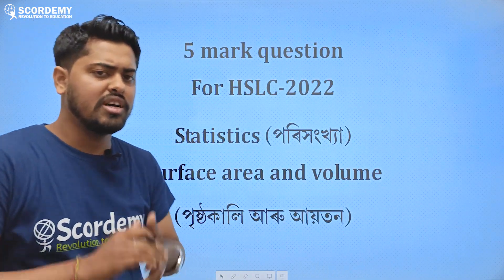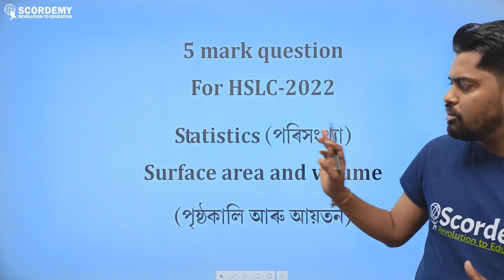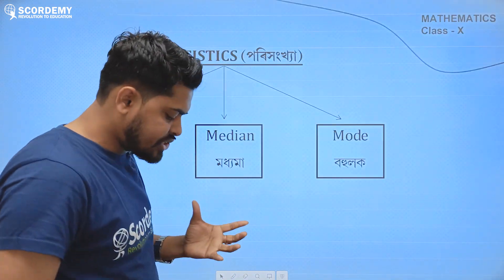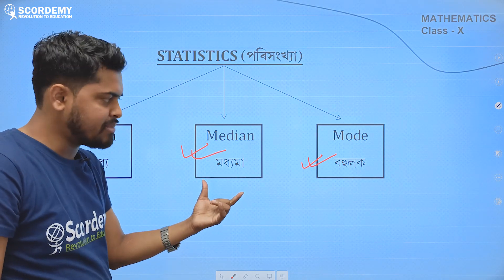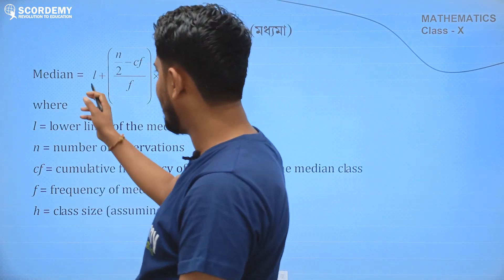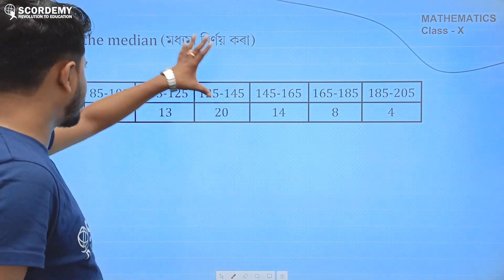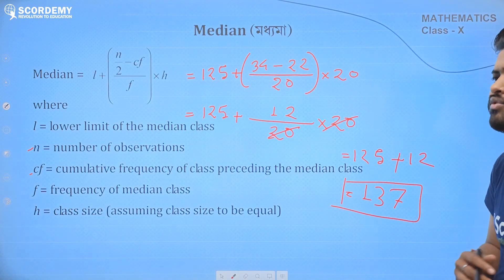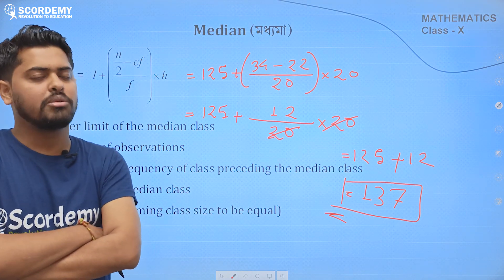𝐀𝐦𝐚𝐳𝐢𝐧𝐠 𝐭𝐫𝐢𝐜𝐤𝐬 𝐟𝐨𝐫 𝐇𝐒𝐋𝐂 𝐄𝐱𝐚𝐦 𝐏𝐫𝐞𝐩𝐚𝐫𝐚𝐭𝐢𝐨𝐧- 𝟐𝟎𝟐𝟐|𝟱 𝗠𝗮𝗿𝗸𝘀 𝗤𝘂𝗲𝘀𝘁𝗶𝗼𝗻 𝗣𝗮𝗿𝘁- 𝟮| 𝗯𝘆 𝐀𝐛𝐡𝐢𝐣𝐢𝐭 𝐌𝐚𝐳𝐮𝐦𝐝𝐚𝐫 𝗦𝗶𝗿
In this video, we will learn about :
𝟭.) 𝗛𝗼𝘄, 𝘄𝗵𝗮𝘁, 𝗮𝗻𝗱 𝗳𝗿𝗼𝗺 𝘄𝗵𝗲𝗿𝗲 𝘁𝗼 𝗽𝗶𝗰𝗸 𝘁𝗵𝗲 𝟱 𝗺𝗮𝗿𝗸𝘀 𝗾𝘂𝗲𝘀𝘁𝗶𝗼𝗻 𝗳𝗼𝗿 𝗛𝗦𝗟𝗖 𝗲𝘅𝗮𝗺 𝗽𝗿𝗲𝗽𝗮𝗿𝗮𝘁𝗶𝗼𝗻?
𝟮.) 𝗤𝘂𝗲𝘀𝘁𝗶𝗼𝗻𝘀 𝗮𝗻𝗱 𝘁𝗵𝗲𝗶𝗿 𝗮𝗻𝘀𝘄𝗲𝗿𝘀 𝗳𝗿𝗼𝗺 𝘁𝗵𝗲 𝘁𝗼𝗽𝗶𝗰- 𝗠𝗲𝗱𝗶𝗮𝗻.

for opening a new area to study with full guidance from our esteemed Maths Faculty " 𝐏𝐫𝐚𝐬𝐞𝐧𝐣𝐢𝐭 𝐌𝐚𝐳𝐮𝐦𝐝𝐚𝐫" 𝐒𝐢𝐫.

𝙎𝙘𝙤𝙧𝙙𝙚𝙢𝙮 𝙨𝙩𝙞𝙘𝙠𝙞𝙣𝙜 𝙩𝙤 𝙞𝙩'𝙨 𝙤𝙖𝙩𝙝 𝙞𝙨 𝙙𝙚𝙩𝙚𝙧𝙢𝙞𝙣𝙚𝙙 𝙩𝙤 𝙝𝙚𝙡𝙥 𝙚𝙖𝙘𝙝 𝙨𝙩𝙪𝙙𝙚𝙣𝙩 𝙤𝙛 𝘼𝙨𝙨𝙖𝙢 𝙩𝙤 𝙜𝙚𝙩 𝙖 𝙗𝙚𝙩𝙩𝙚𝙧 𝙥𝙡𝙖𝙩𝙛𝙤𝙧𝙢 𝙛𝙤𝙧 𝙨𝙩𝙪𝙙𝙮𝙞𝙣𝙜, 𝙟𝙤𝙞𝙣 𝙪𝙨 𝙞𝙣 𝙩𝙝𝙞𝙨 𝙧𝙪𝙣 𝙩𝙤 𝙢𝙖𝙠𝙚 𝙩𝙝𝙞𝙨 𝙫𝙞𝙨𝙞𝙤𝙣  𝙖𝙘𝙝𝙞𝙚𝙫𝙖𝙗𝙡𝙚.

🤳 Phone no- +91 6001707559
🏢 Address- Scordemy, Golden Villa, 4th floor, Lachit Nagar, Guwahati, 781007, Assam.